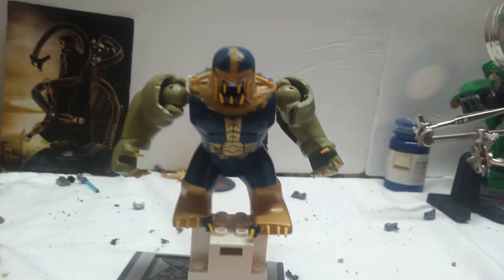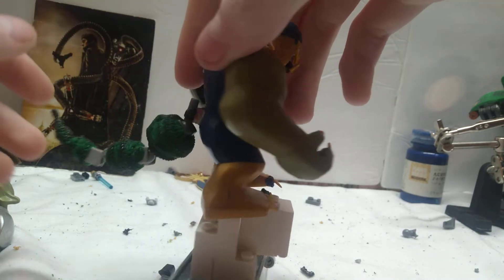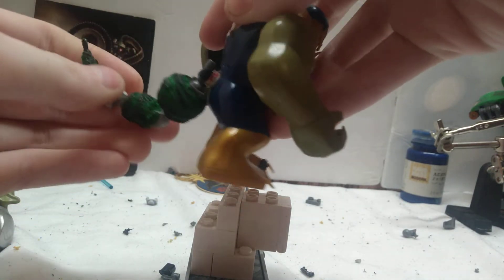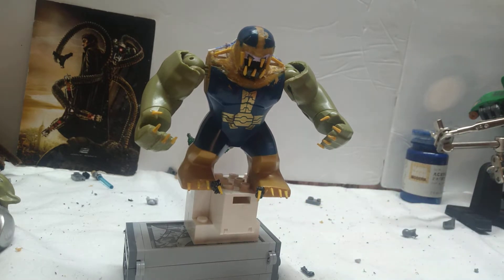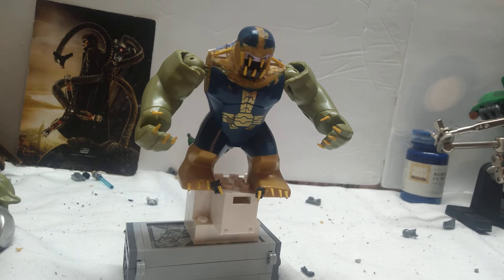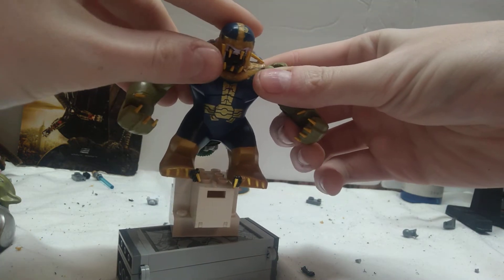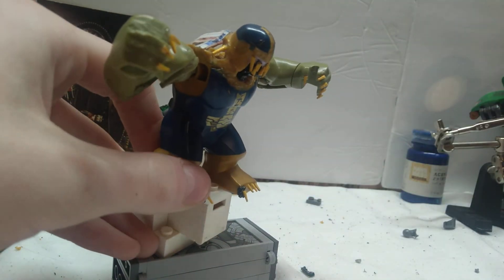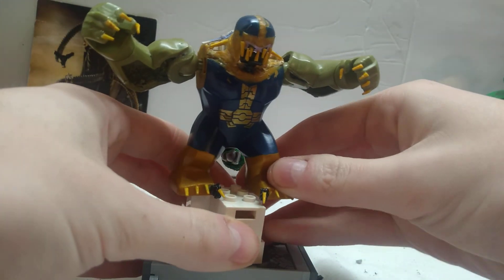Making Lego Lizard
Hey everyone, welcome to another episode of Kincaid Kreations,  today I'm gonna be showing you all my progress on making the lizard just in time for spiderman no way home. hope you all enjoy, remember to like and subscribe and I will see you all in the video. P.S. I do not own Spider-man, The Lizard, Marvel, Lego, or the Lego Minifigure.